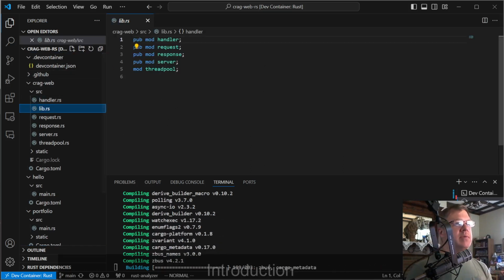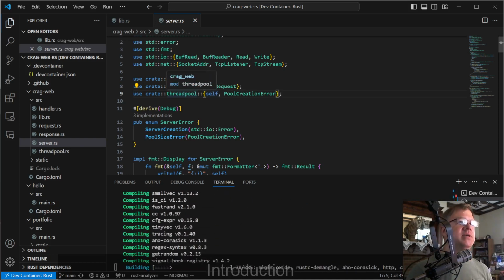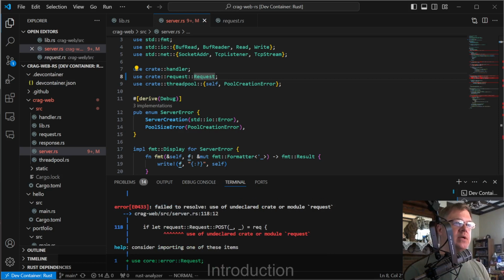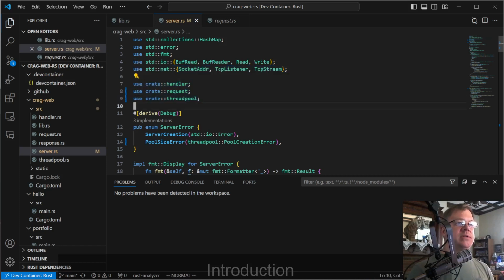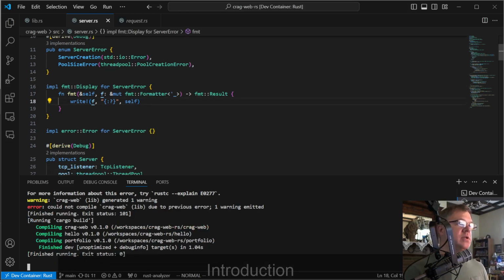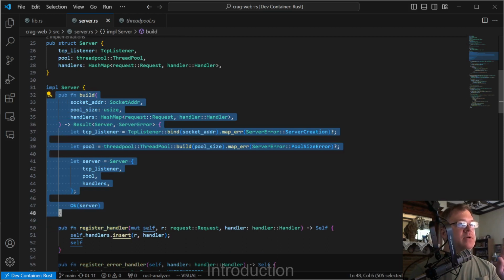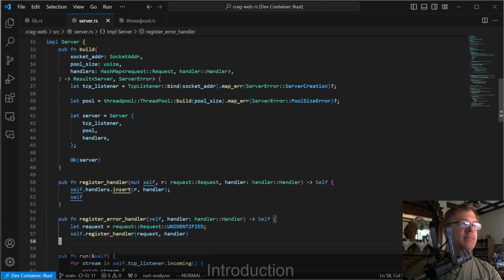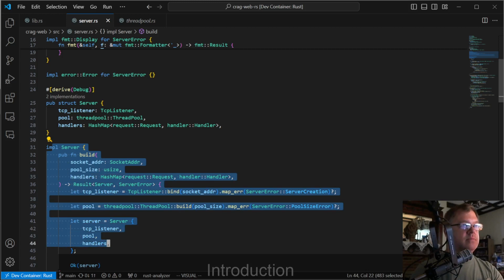Code Review - lib.rs triage - 3 of ?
This video continues the series, and is a triage of lib.rs to do some initial use statement cleanup and look at what we need to refactor in actual code.